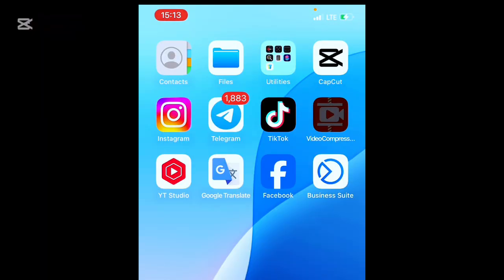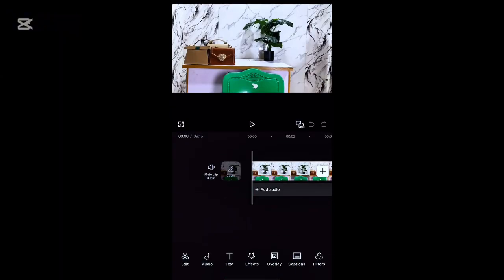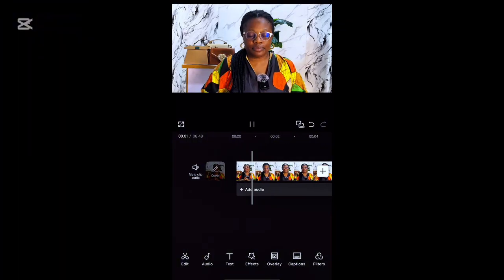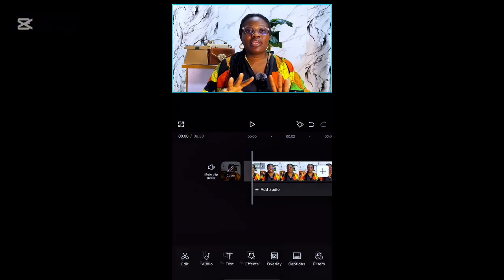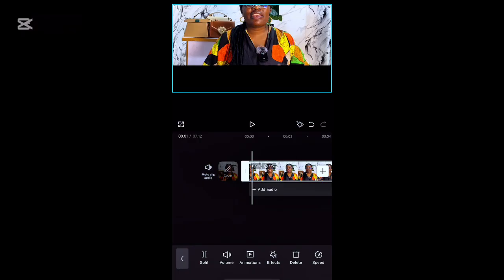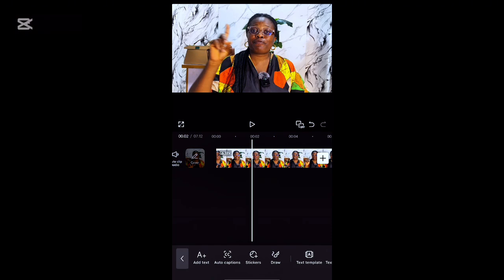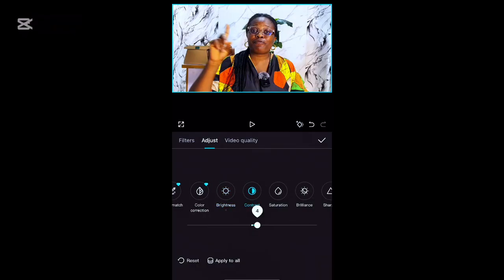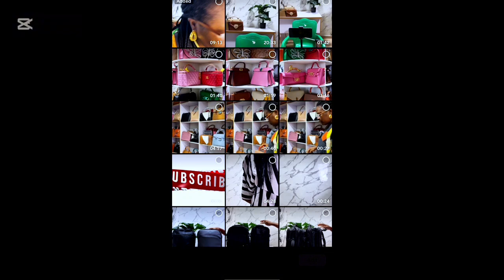How to Script, Record & Edit Your First YouTube Video (Step by Step Guide for Beginners 2026)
How to Script, Record & Edit Your First YouTube Video

Welcome to the channel my people, let's build a successful online brand together 🥰